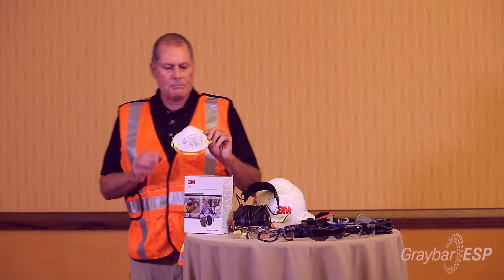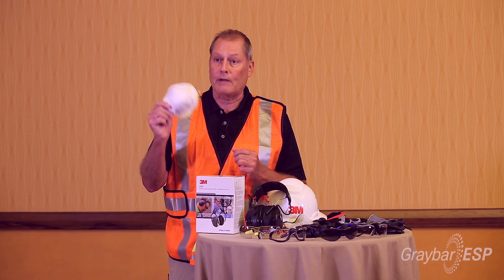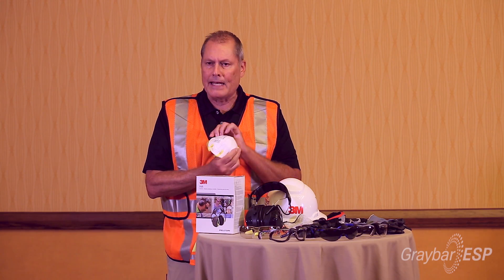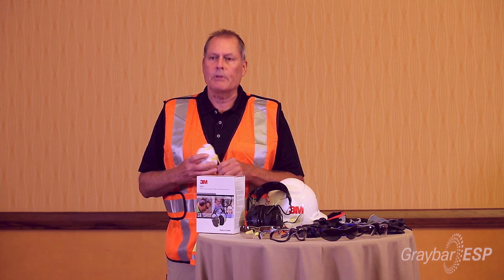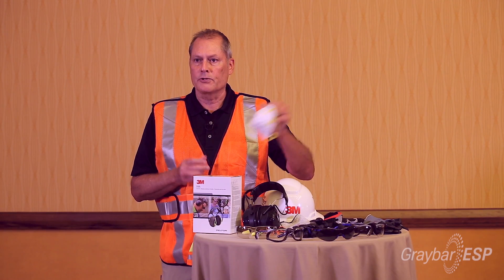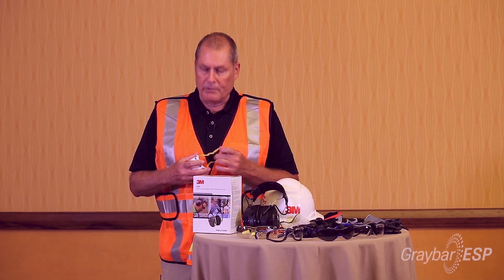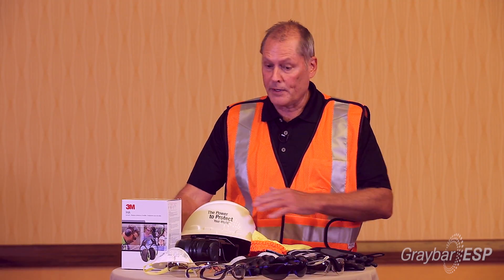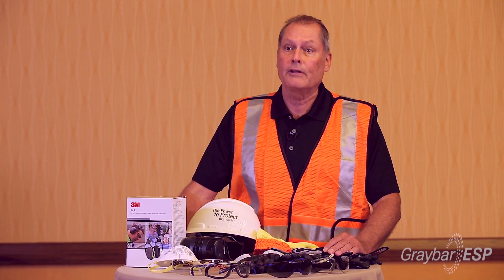3M Shows You How To Correctly Wear an N95 Respirator Mask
3M respiratory protection includes the entry-level N95 respirator, which Mark Simms demonstrations how to wear correctly.

Some of the ones that you see don't actually really protect; they're just called a dust mask. This is called a respirator and it does protect your lungs.

Basics of wearing the N95 mask:
- stretch the bands
- form it to your face
- use both hands to secure the fit, not just one hand